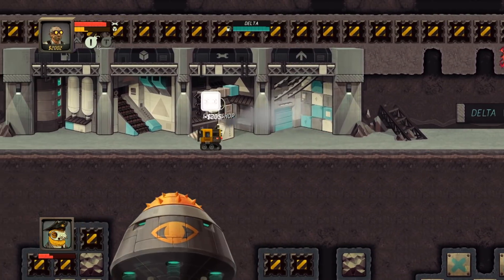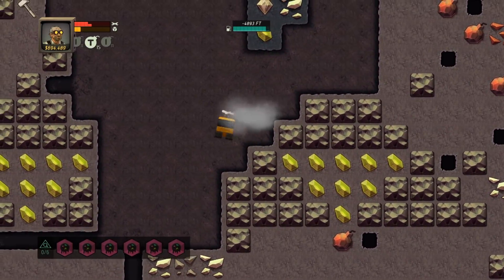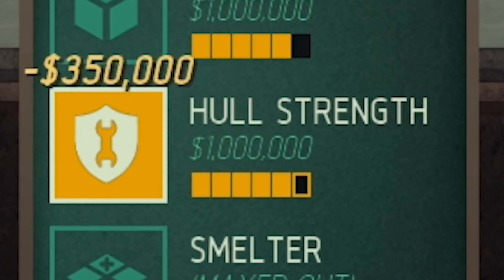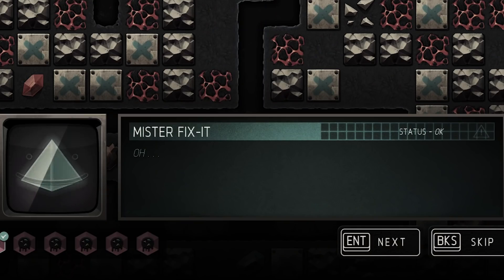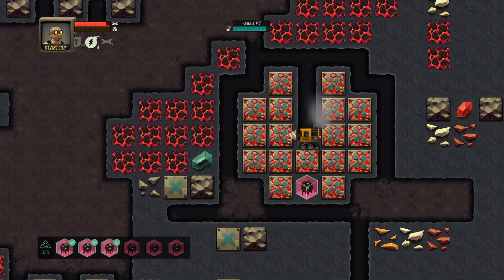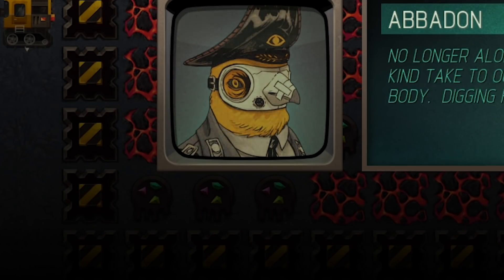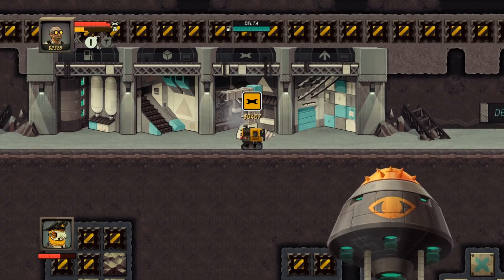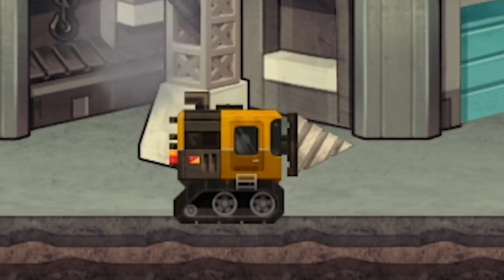Spending Millions On Upgrades To Find The Bottom in Super Motherload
The deeper you go the better the gems you find. I grind up millions worth of gems and ore and buy a whole bunch of upgrades. I even go back up a layer so I can buy a two million dollar rock drill. This helps me drill faster in a straight line so I can navigate faster. Add to that the use of teleport items and I can find my way to the very deepest parts of the mine. I was surprised by what i found at the bottom. Super Motherload gameplay with my commentary as always!

2xNVIDIA - GeForce RTX 2080 Ti 11 GB Founders Edition Video Card (2-Way SLI)